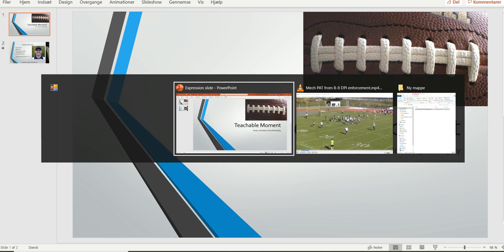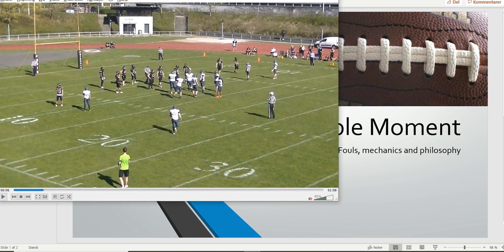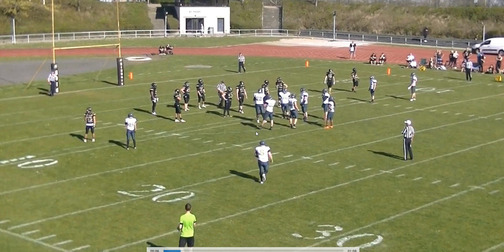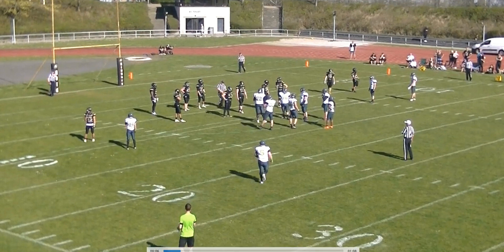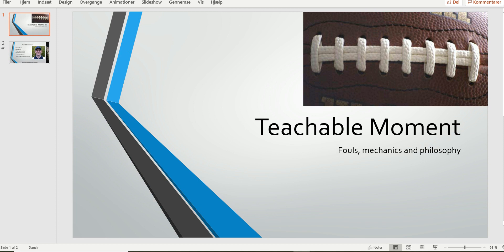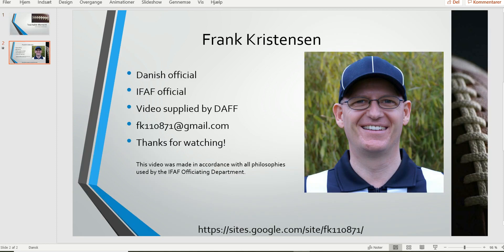DPI PAT Enforcement TM 165 19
How do you enforce DPI on a PAT?